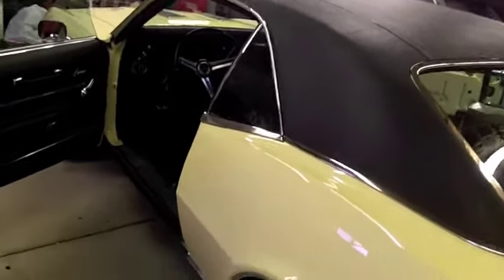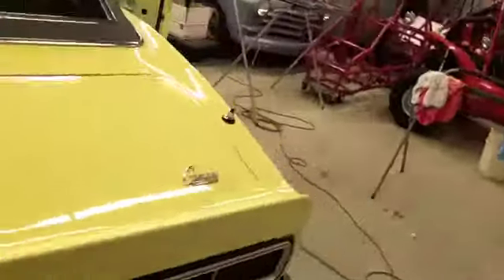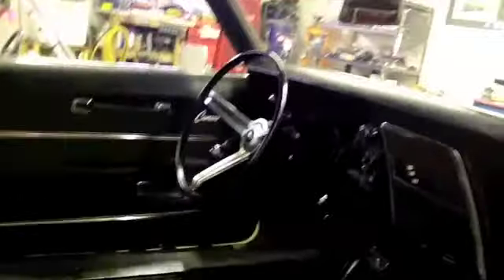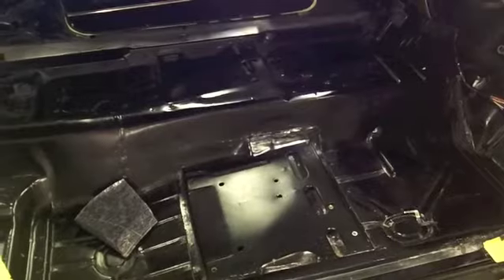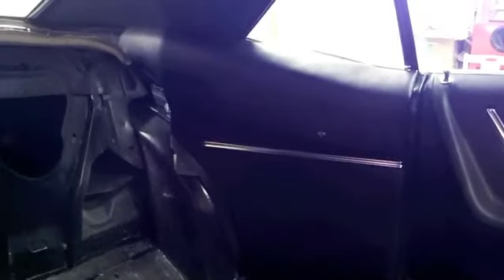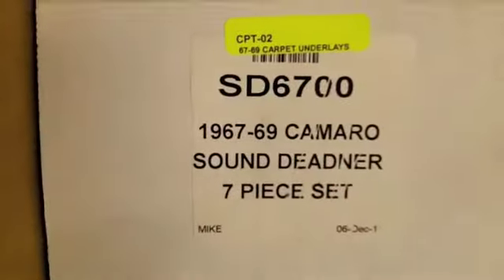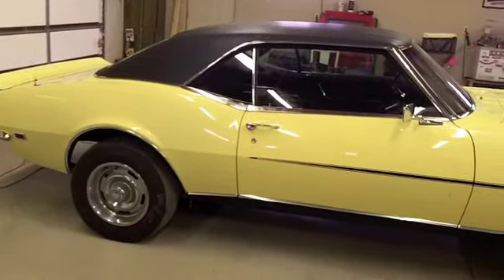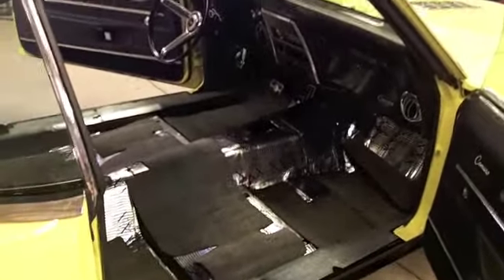68 Camaro SSRS 396 Restoration Part 56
Interior install part 1